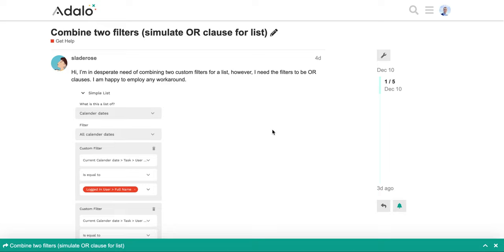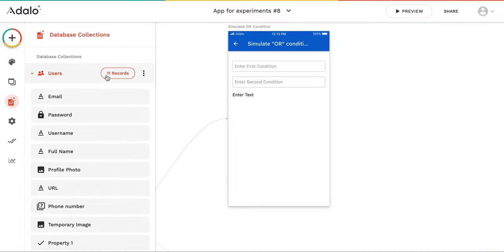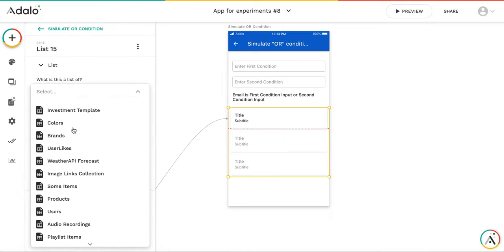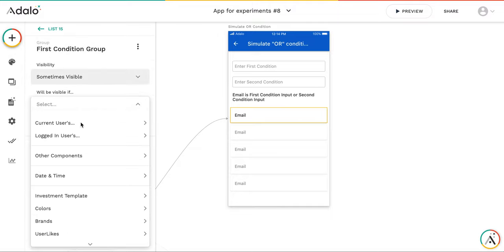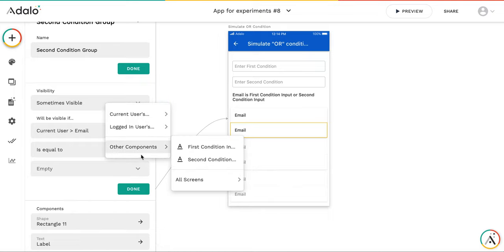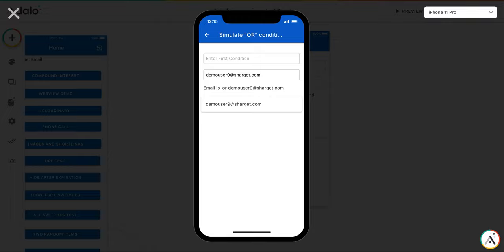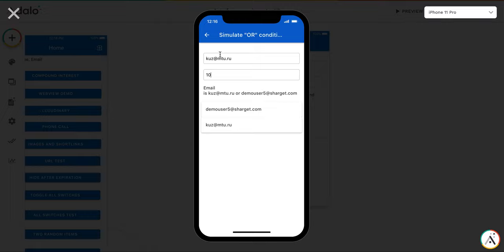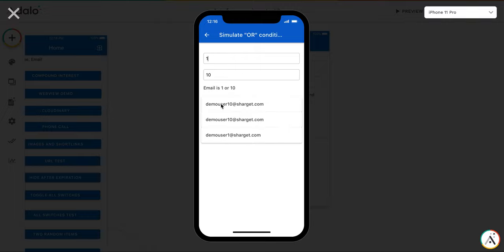Adalo hints: how to simulate OR condition in the list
This is a workaround for making a list filtered by 2 conditions using OR logic. Could be relevant until Adalo introduces built-in OR logic :) Enjoy!